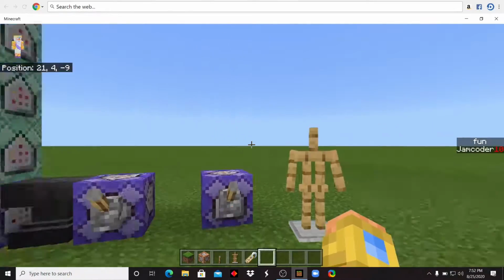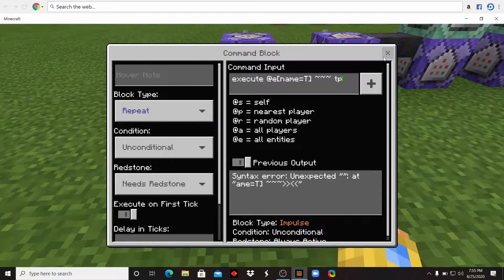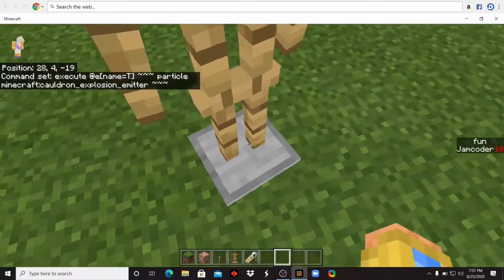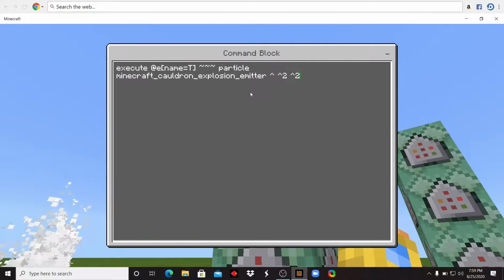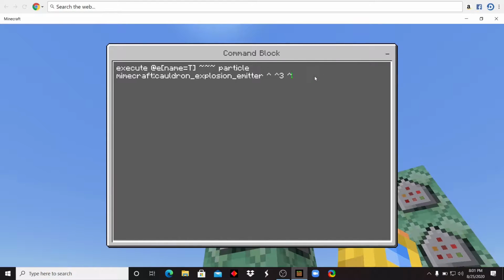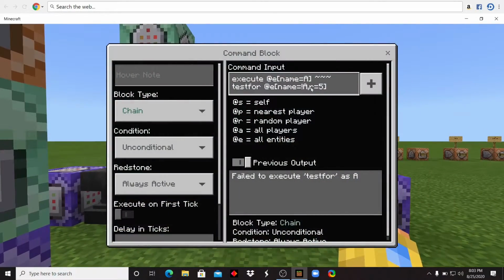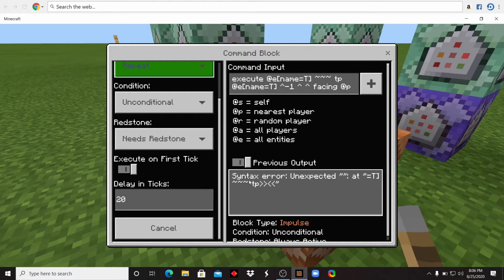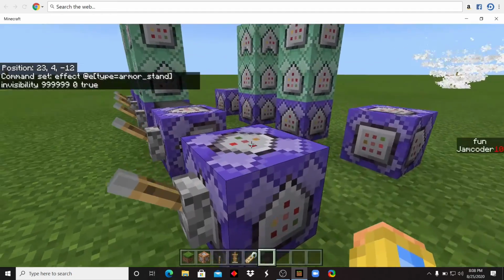Minecraft Bedrock How to create a tornado using commands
In this video, I explain how to create a tornado that chases and throws you in the air using only command blocks.